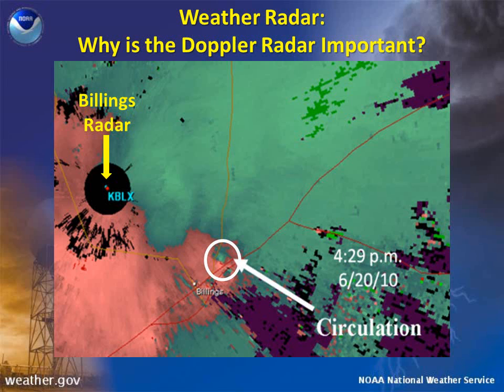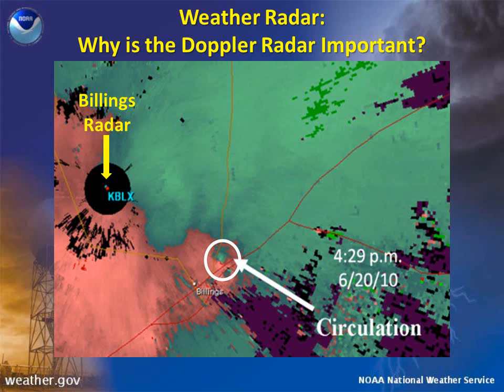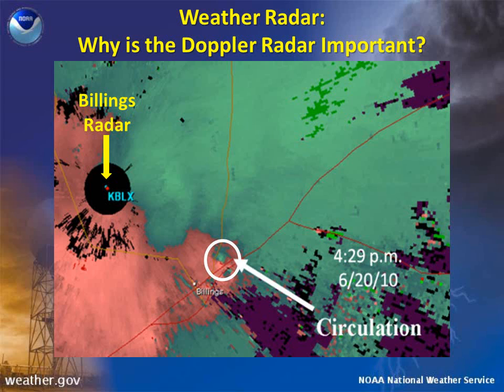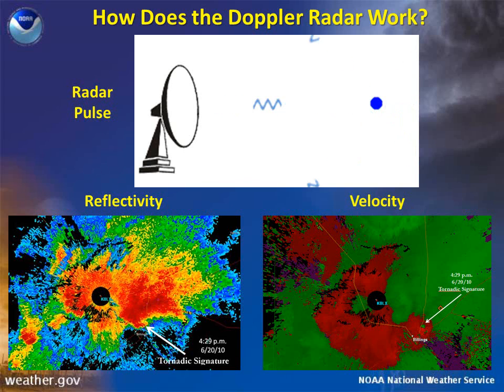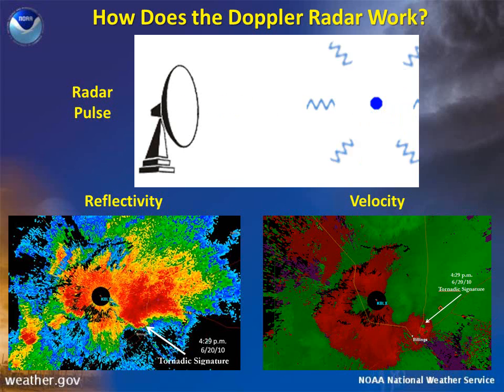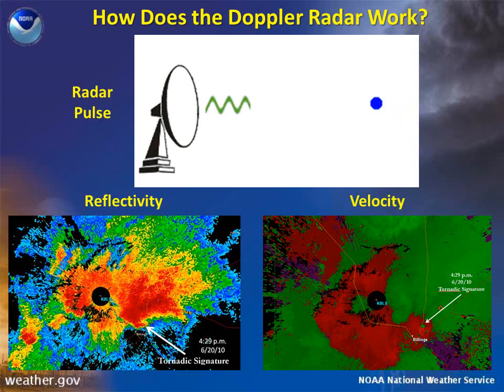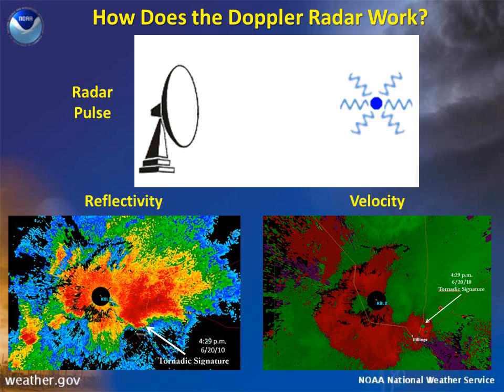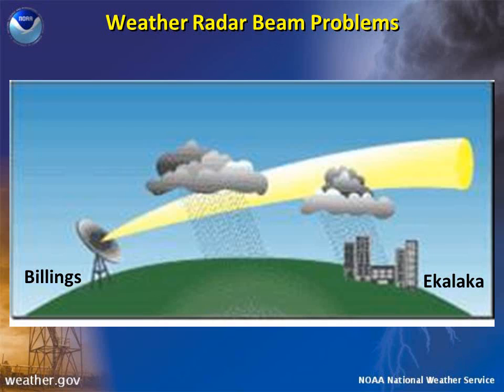Doppler Weather Radar Basics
This is a brief discussion about why the Doppler Weather Radar is important to meteorologists, how it works and what types of data the radar produces.